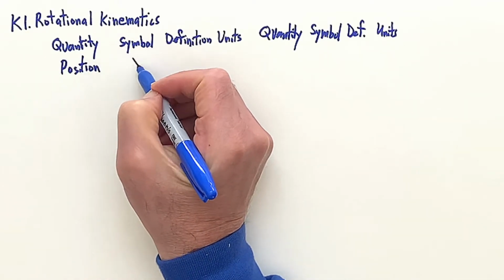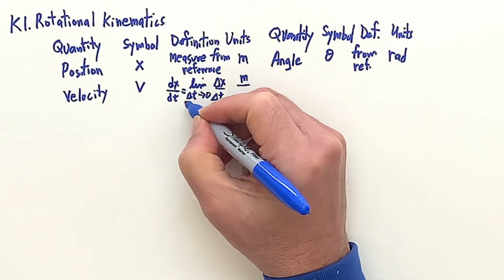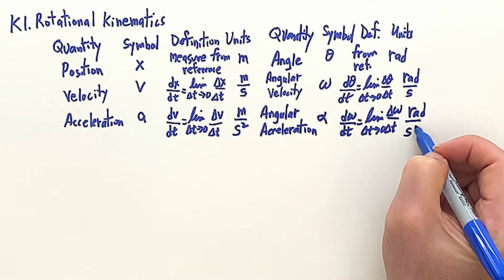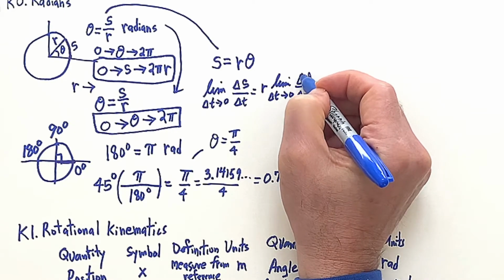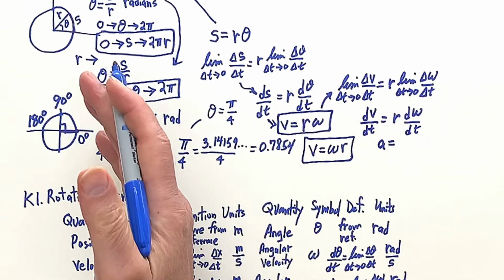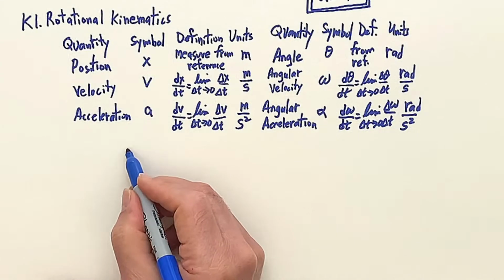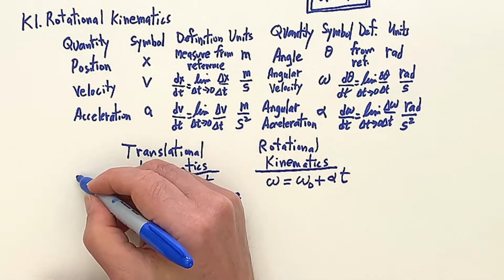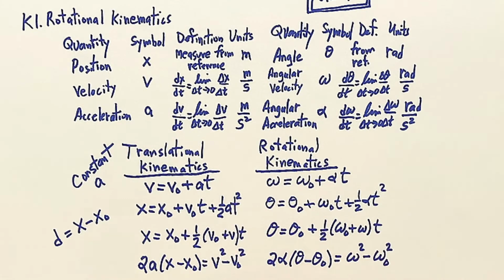K1. Rotational Kinematics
We derivce the four essential kinematic equations for rotation using an analogy with translation. These equations assume constant acceleration. The "x" of translation is analogous to angle, "v" is analogous to angular velocity, and "a" is analogous to angular acceleration. We can then write down the four kinematic equations for rotation. We distinguish between angular acceleration and centripetal accelation.